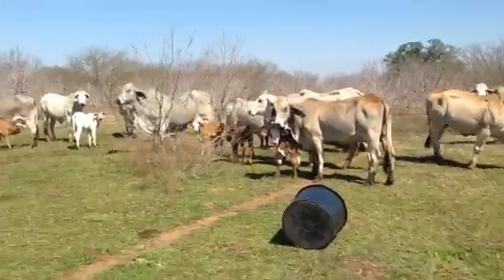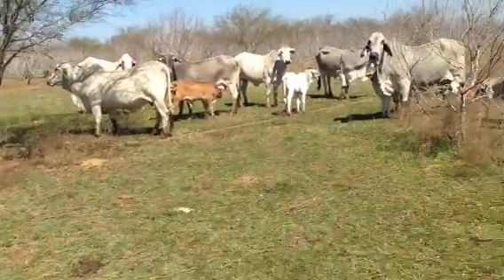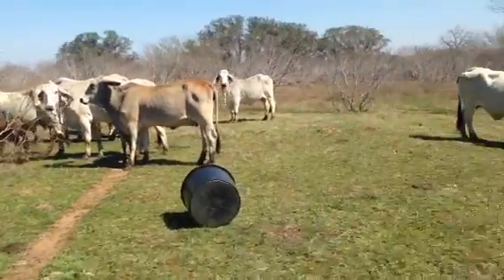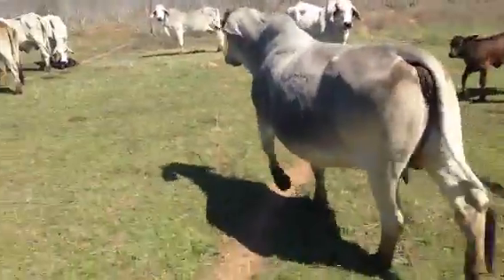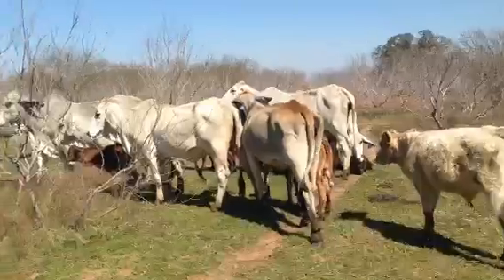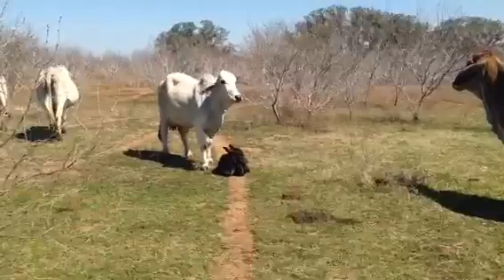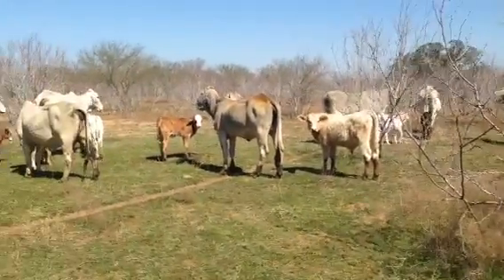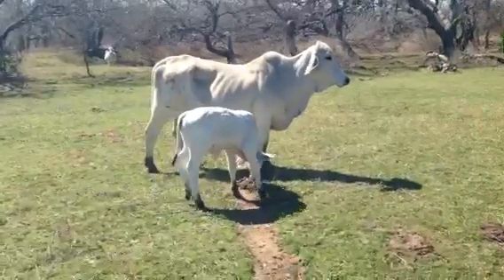Reg Brahman cows calving now!